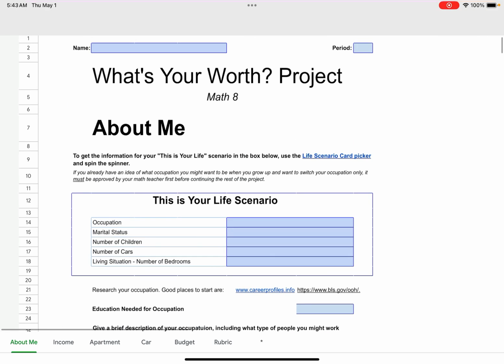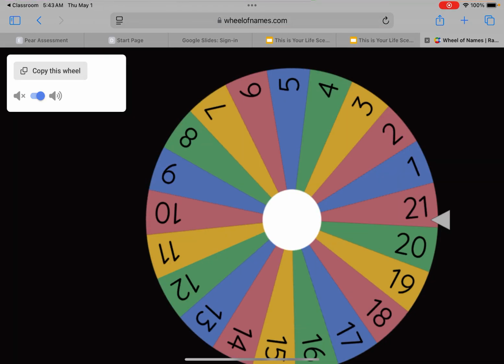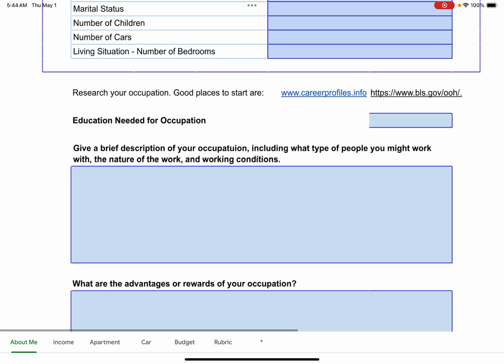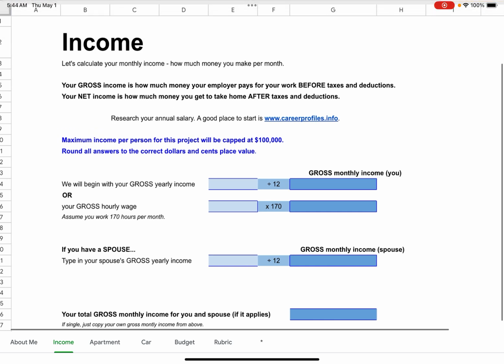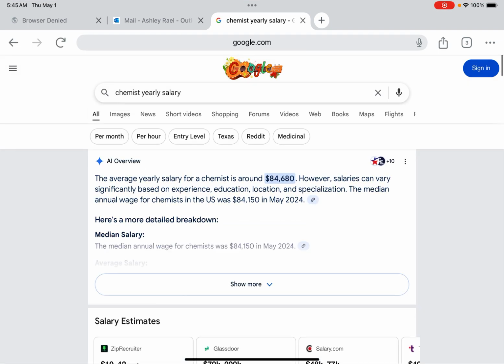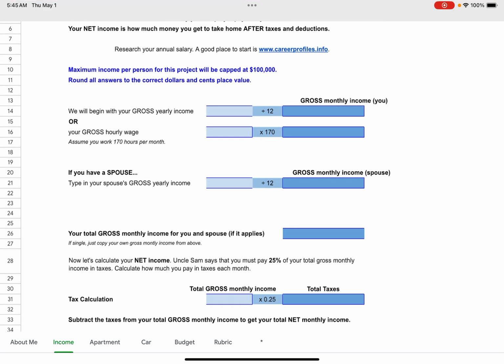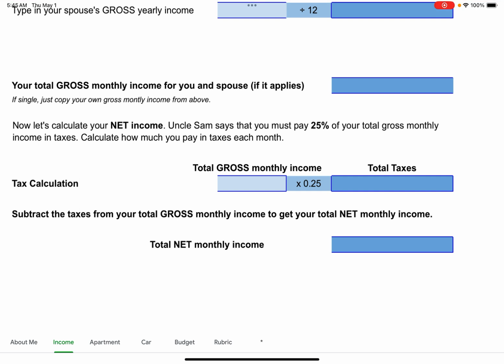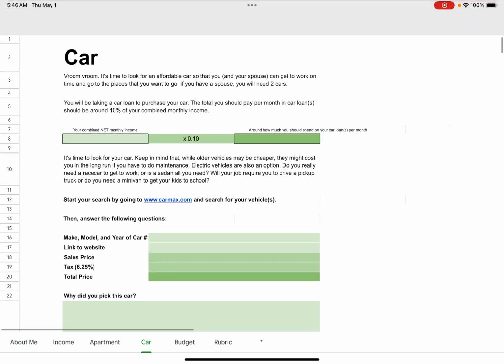May 1, 2025